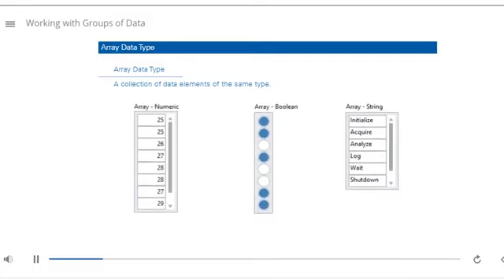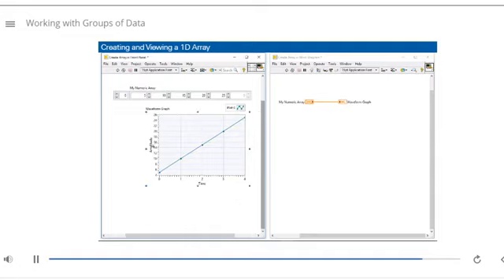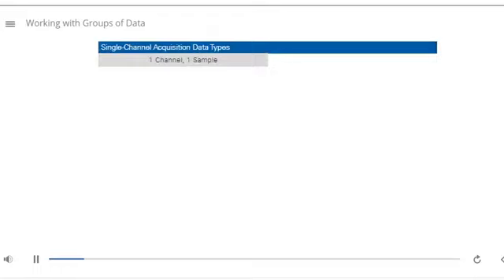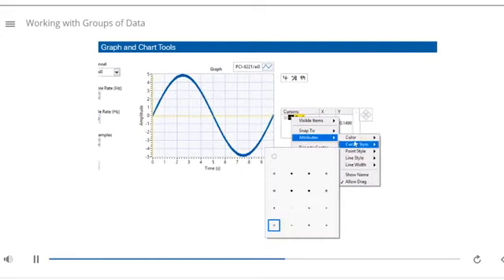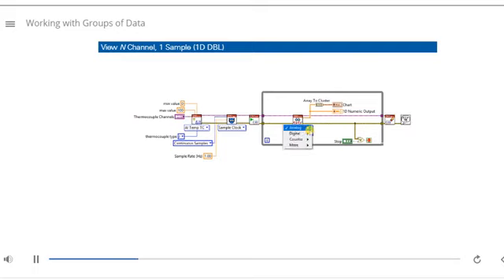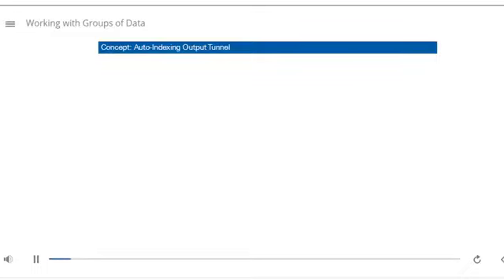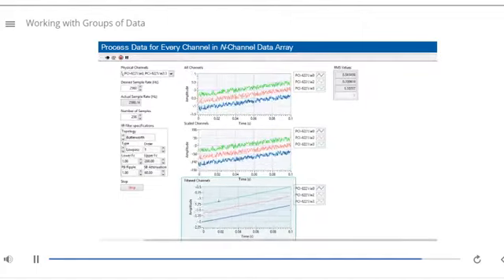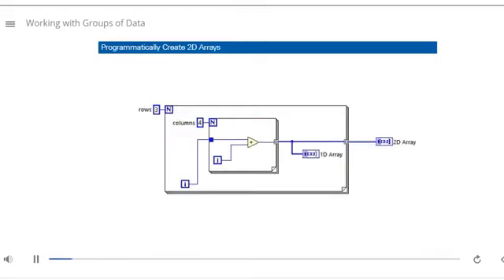Array Using LabVIEW. Video from NI